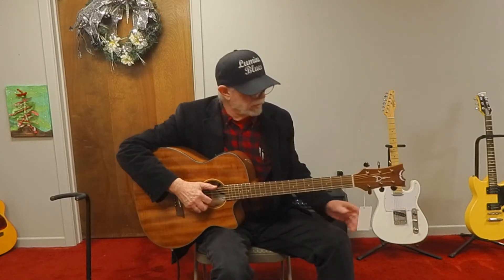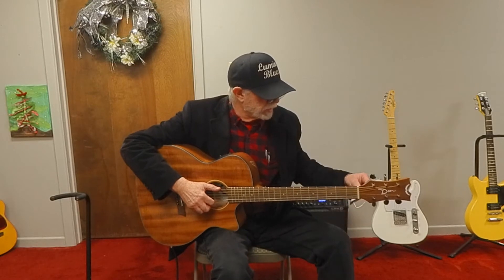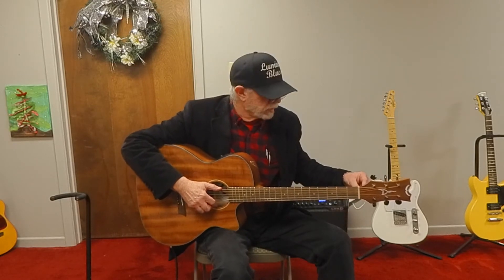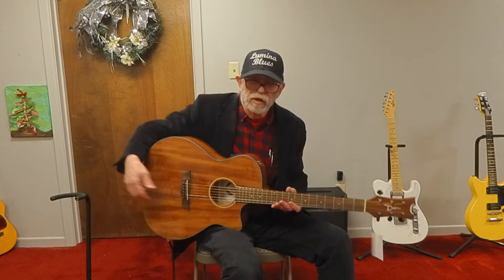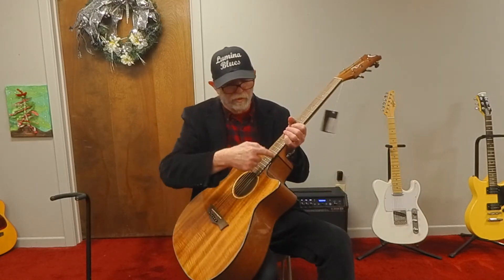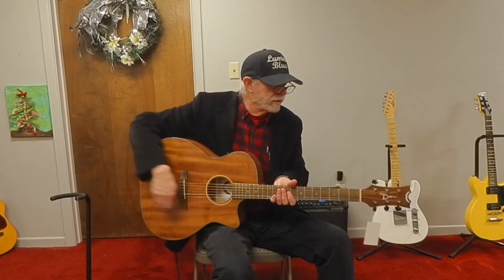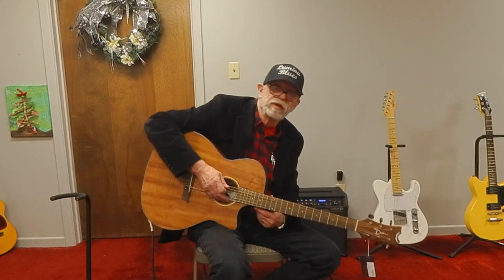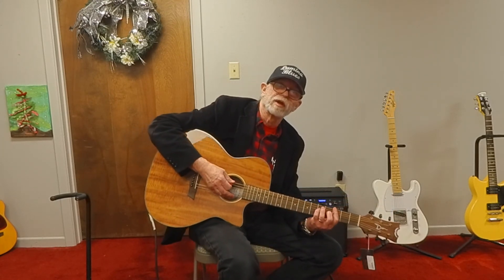Taking a look at a Dean ASX Koa Acoustic Electric Guitar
Paul Capps takes a look at a Dean  ASX Koa Acoustic Electric Cutaway Guitar.
Video shot at the Band House Music Store in Texarkana Texas using a Zoom Q2n 4k at 1080p.
Line 6 Spider V 60 amplifier and built in Looper used in Video.

Paul Capps
Texarkana Texas 75501